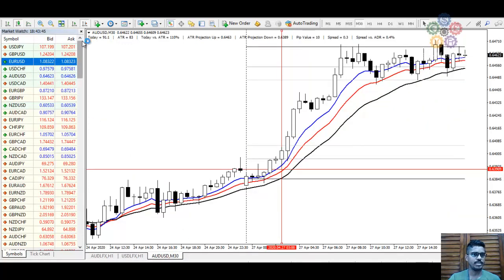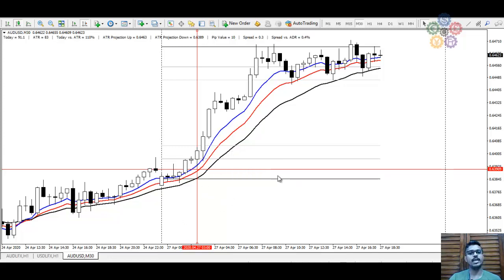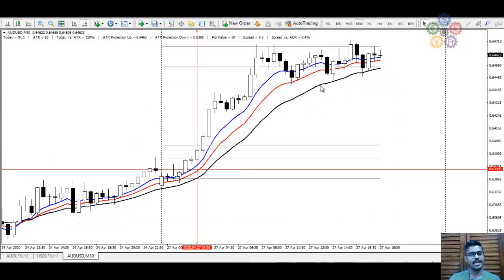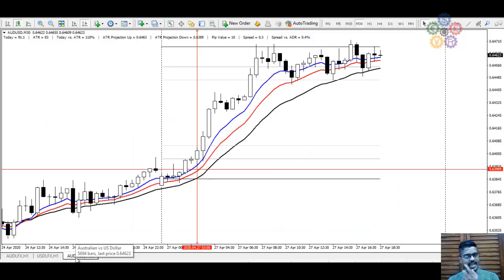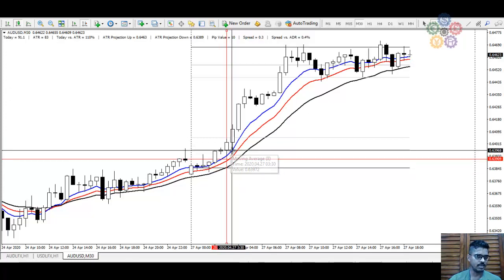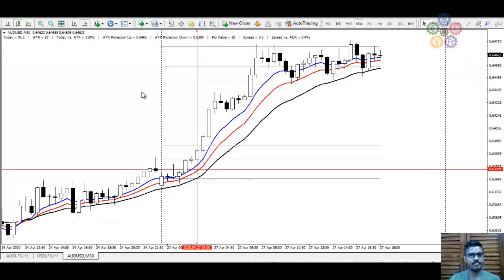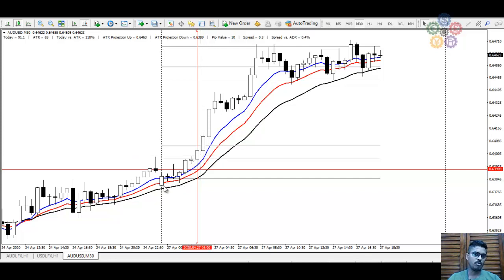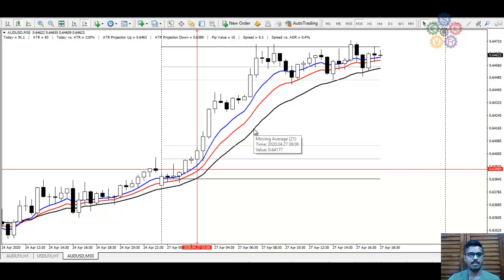Top 3 Forex Trading Tips - Change your results overnight